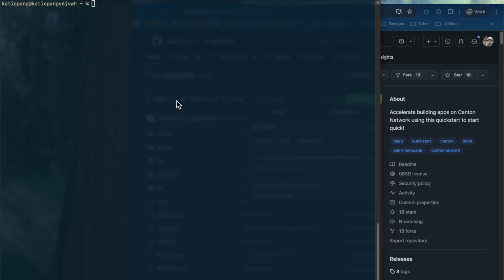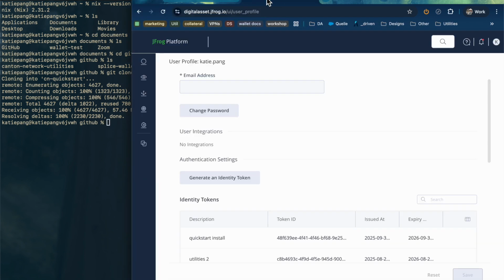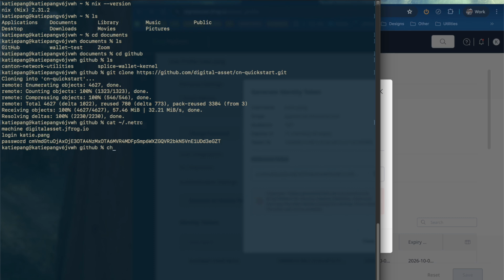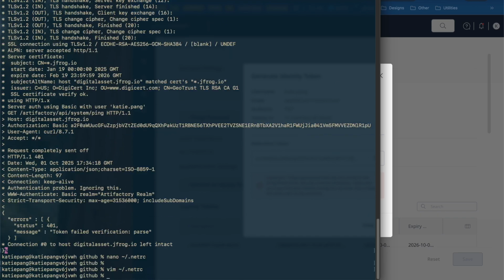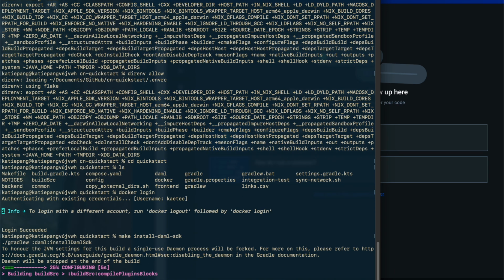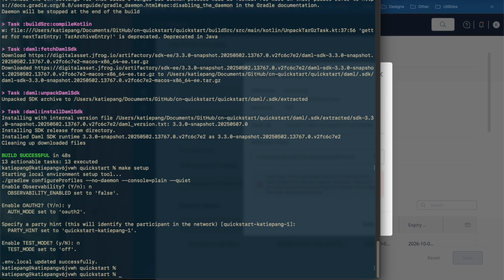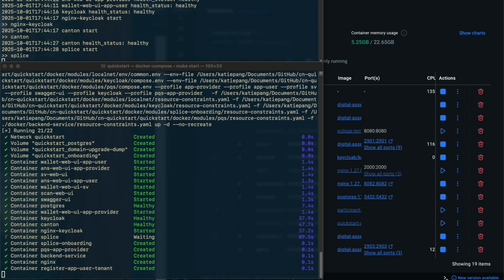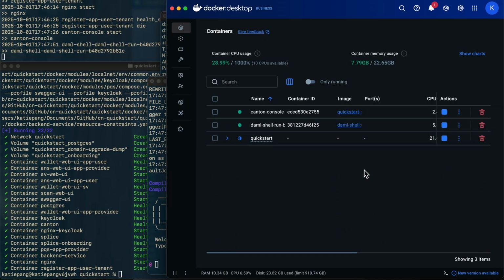Quickstart Tutorial: Installation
This video provides a step-by-step guide to installing the Canton Network Quickstart on LocalNet — perfect for developers looking to explore blockchain application development on the Canton Network.

You’ll learn how to:
~ Set up and configure the Canton Network Quickstart environment
~ Deploy a LocalNet with a simulated Global Synchronizer

The Canton Network Quickstart is a ready-to-use template that accelerates development by providing a fully functional environment, ideal for experimenting, learning, and building scalable blockchain applications.